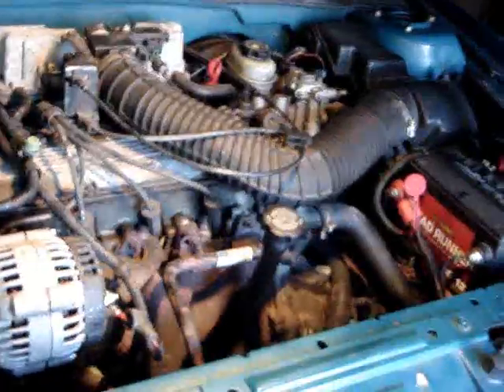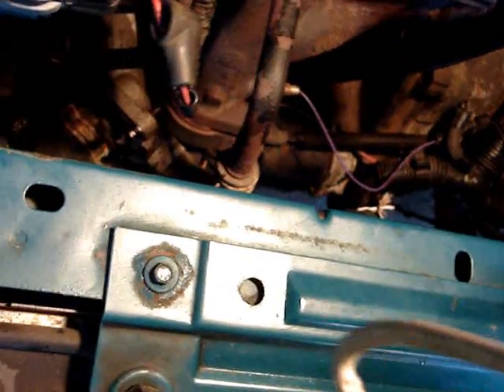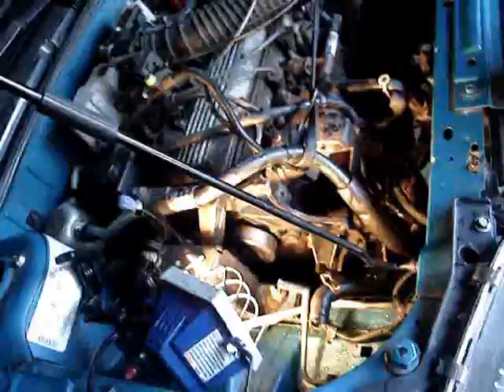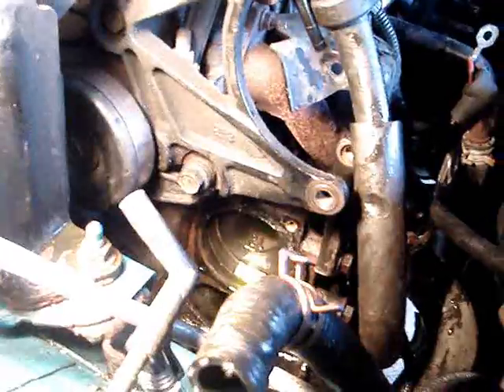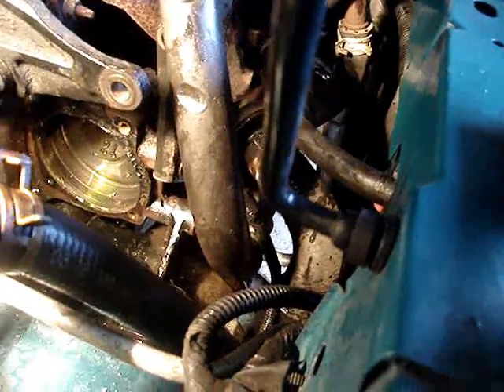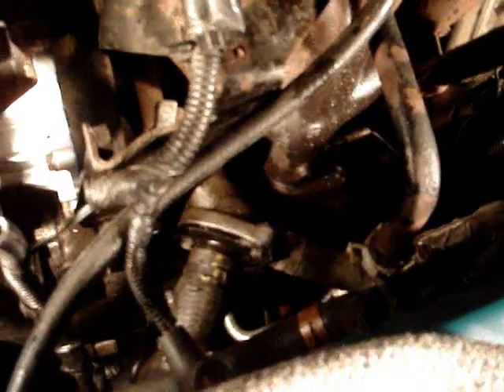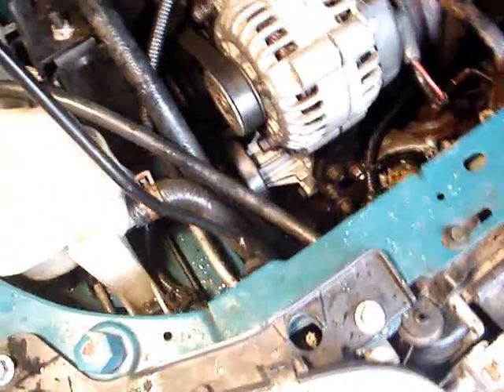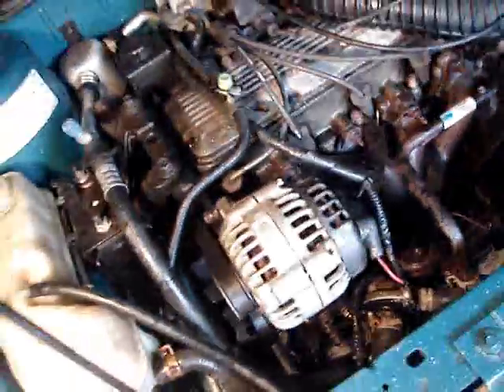1996 Pontiac Sunfire 2.2 Thermostat & Watter pump Replacement.wmv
1996 Pontiac Sunfire 2.2 Thermostat & Watterpump  Replacement